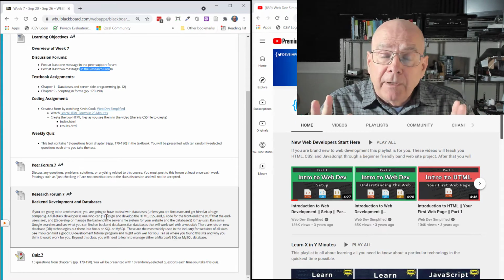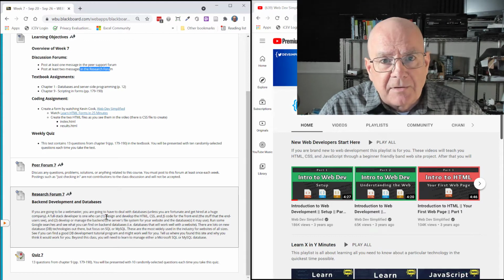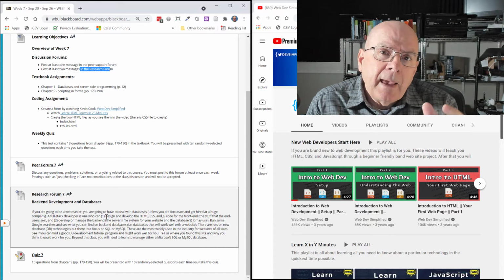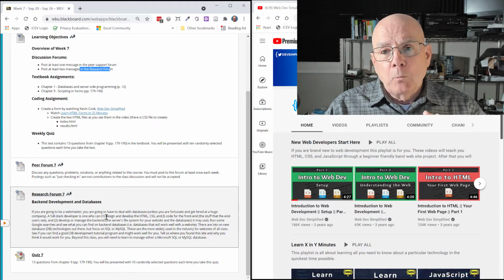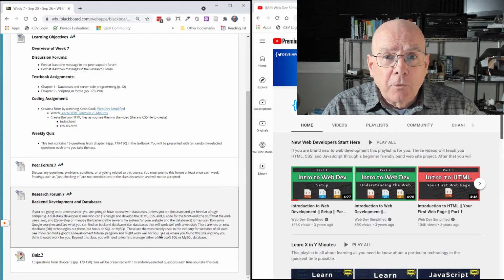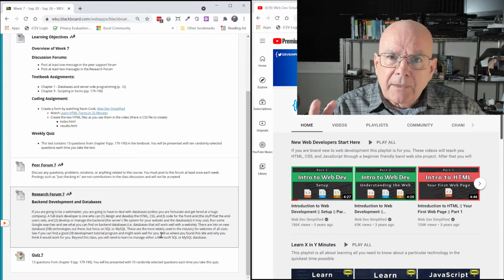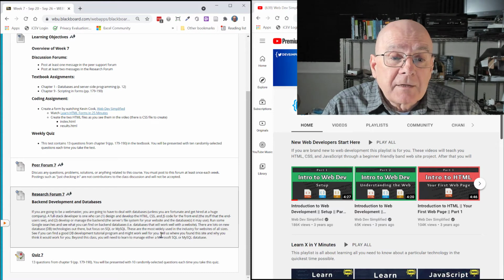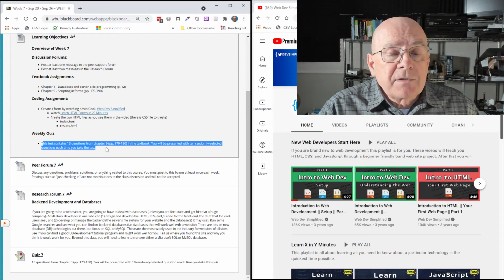Welcome to week 7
I explain the assignments for week 7 to my MISM4331, Webmastering, students.